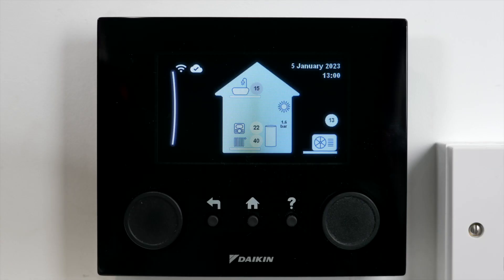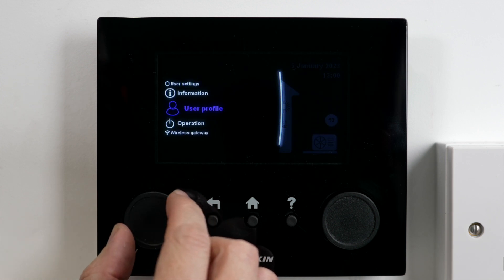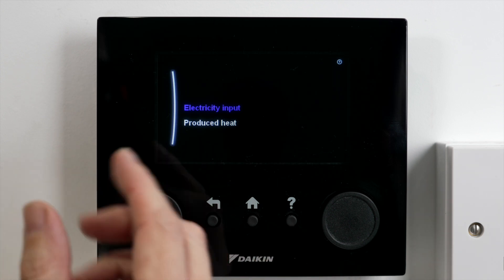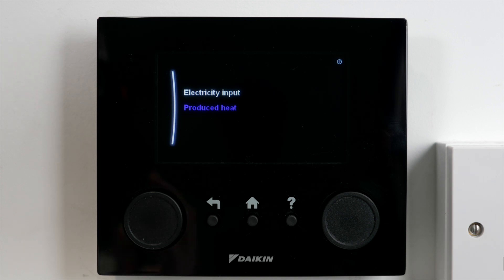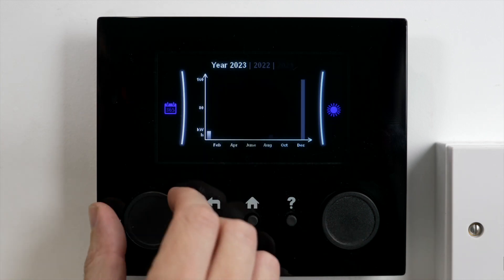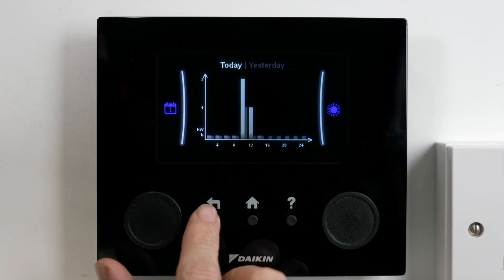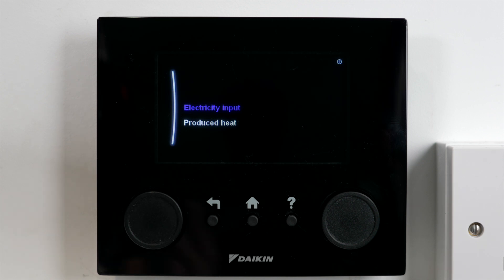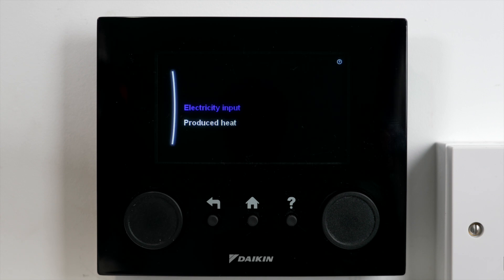What Is COP/SCOP?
Ever wondered what COP or SCOP is? In this video we cover what that is and how to find it on your Daikin air source heat pump controller.

For more tips and information about heat pumps head over to our YouTube channel. Alternatively you can find out tons of helpful information on our